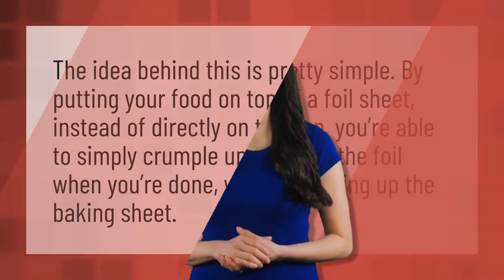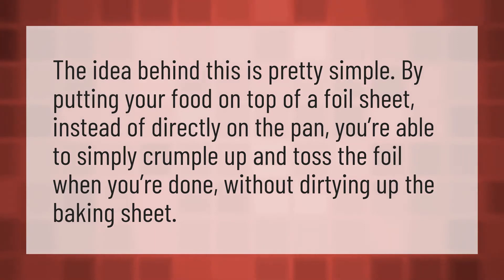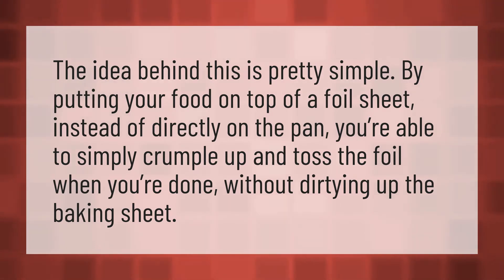Can you put aluminum foil in the oven without a pan?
Aluminum Foil Convection • Can you put aluminum foil in the oven without a pan?